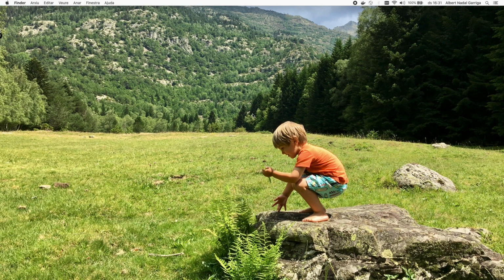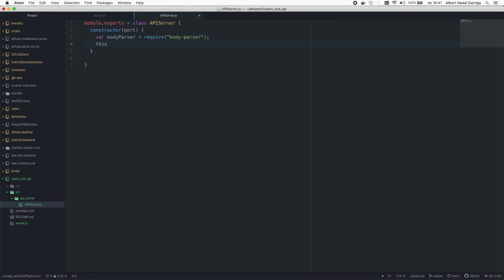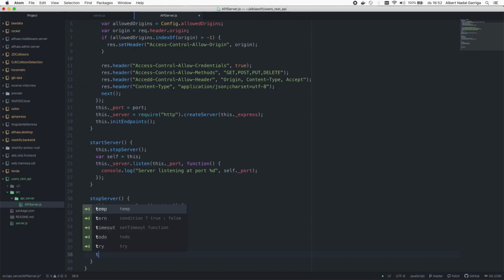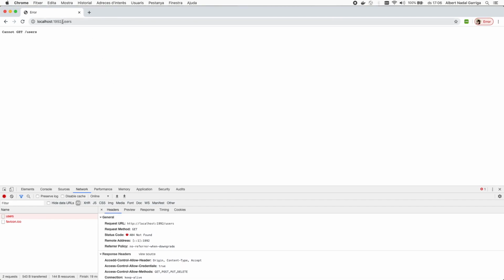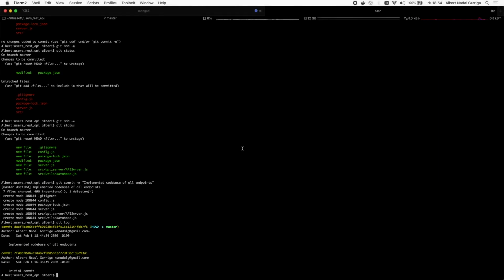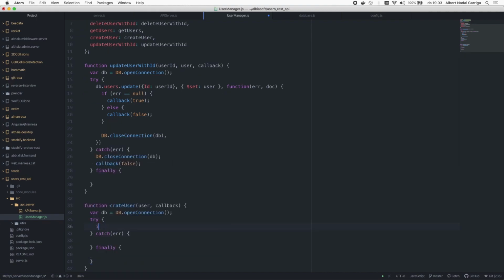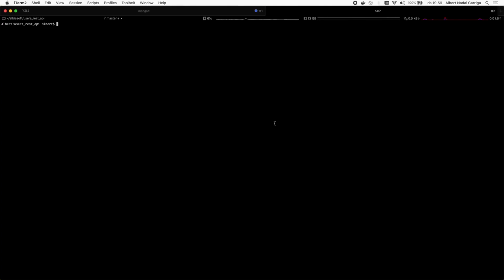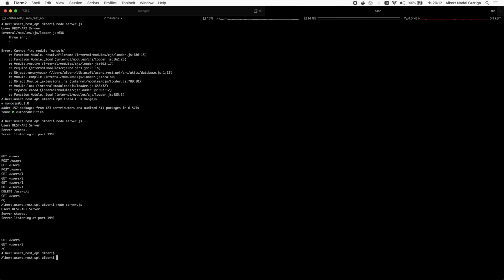How to develop a REST API with Node, Express and MongoDB